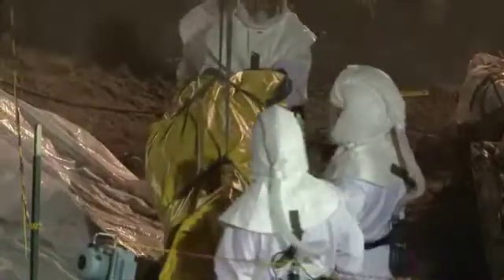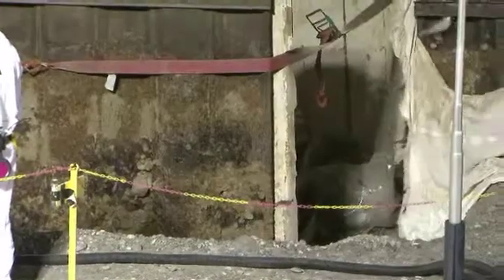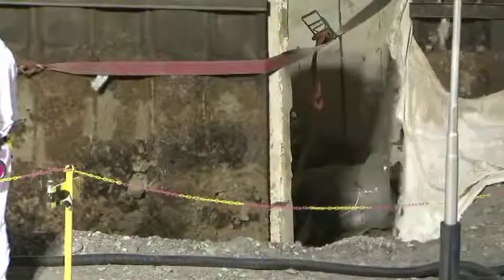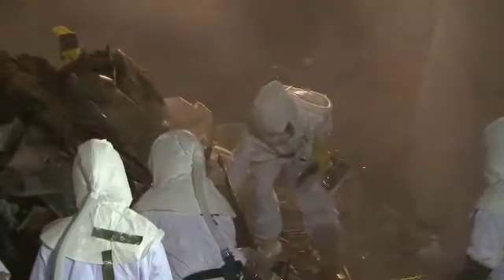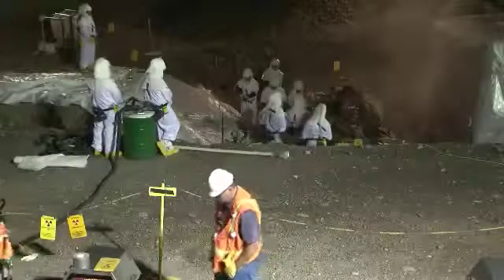Removing Box 82 from underground storage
CH2M HILL Plateau Remediation Company removes a box of transuranic waste from underground storage at the Hanford Site. This and other boxes like it have become damaged after years in storage and today, CH2M HILL is using Recovery Act funding to remove the waste from the Hanford Site.